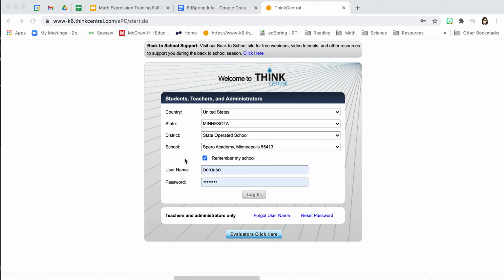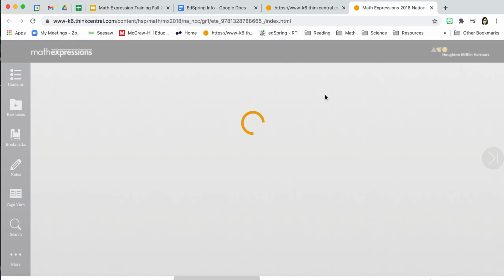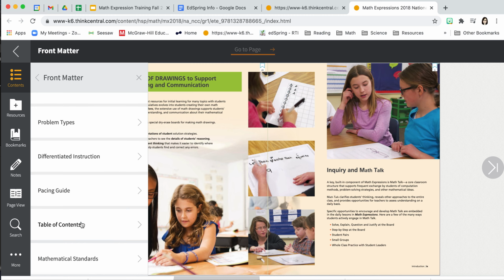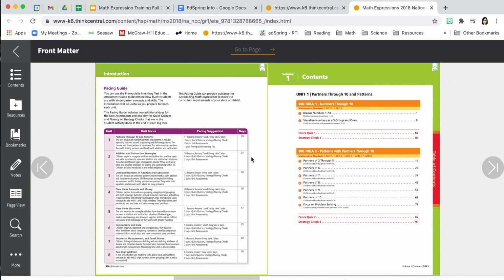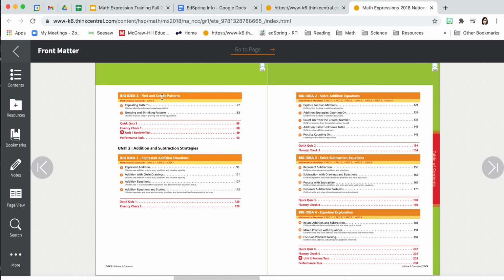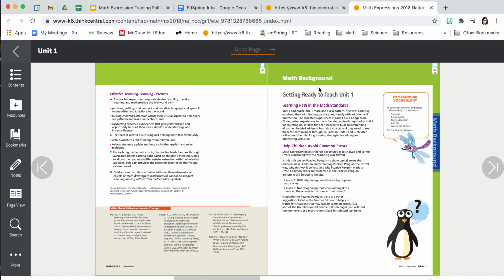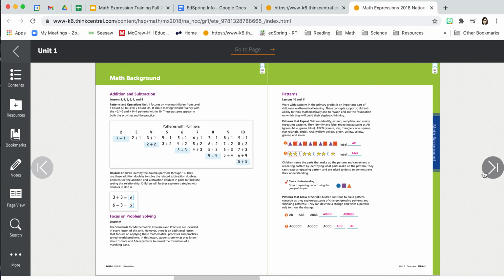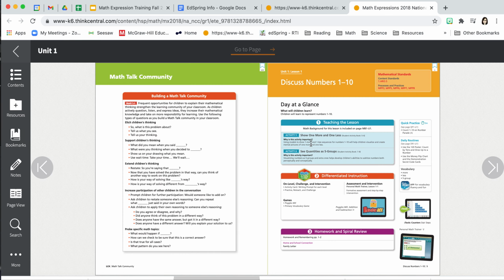Math Expression 1